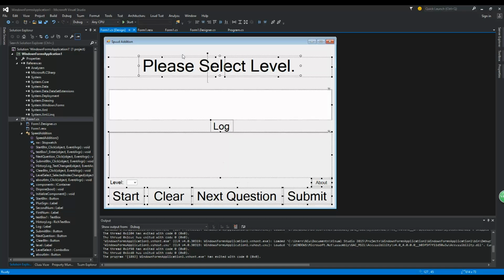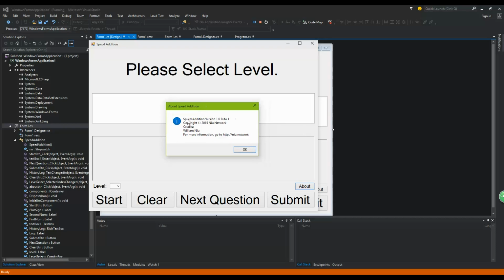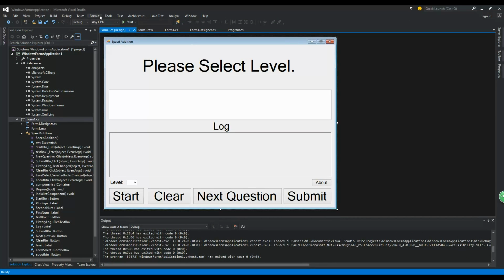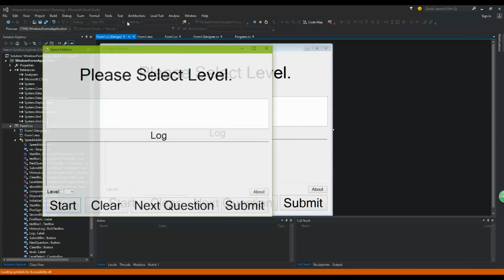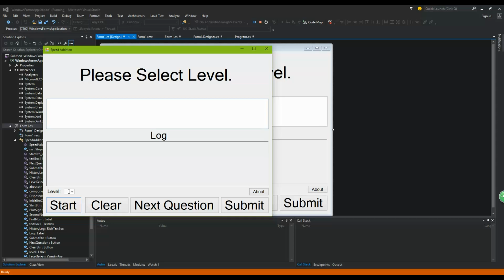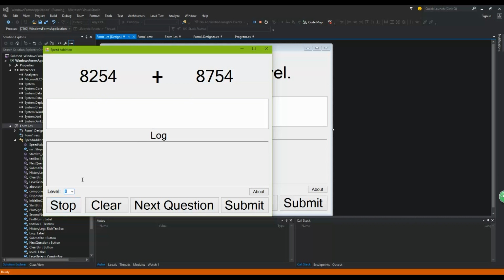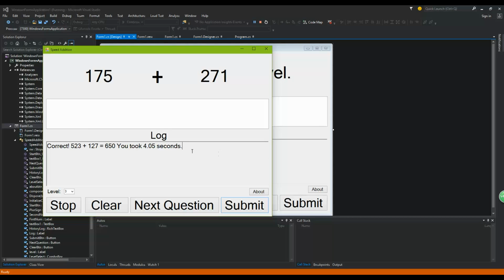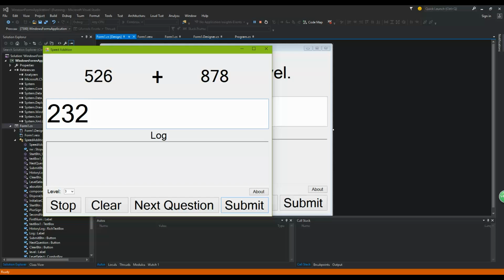Speed Addition Version 1 0 Beta 1 Release + Update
This video is about a new project software I am working on called Speed Addition. It is designed to help you get better at addition. I also explain my absense on YouTube and hope everyone apologize that. The trigonometry series will continue as usual.

If you are willing to check the software out then download the beta